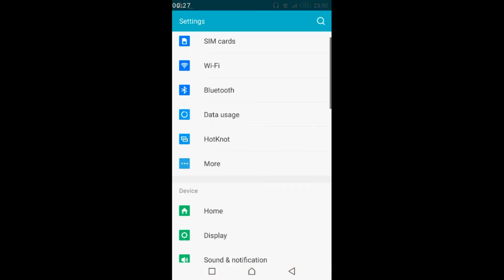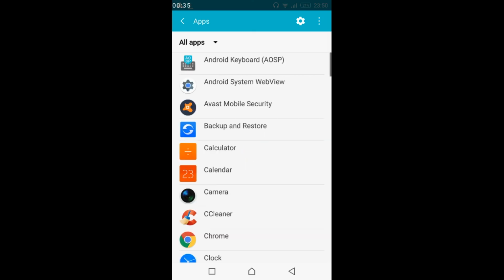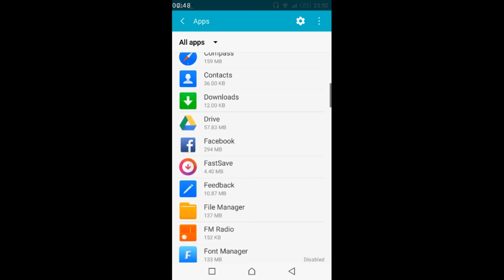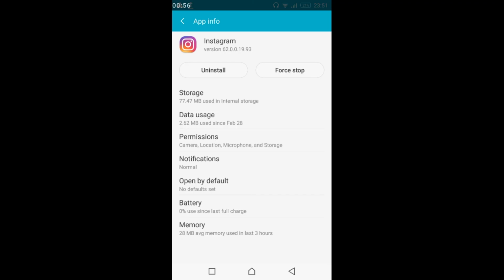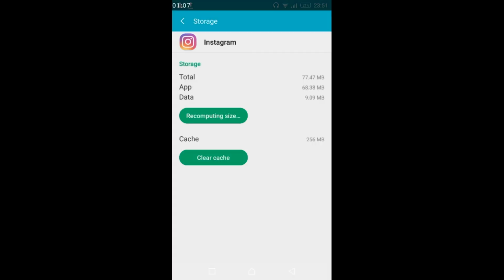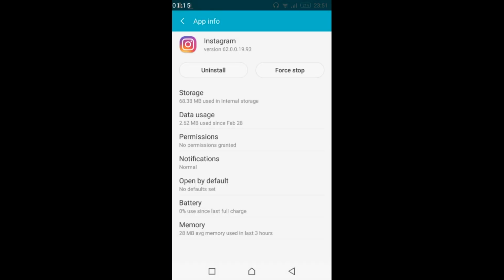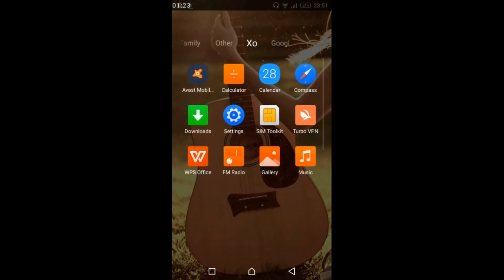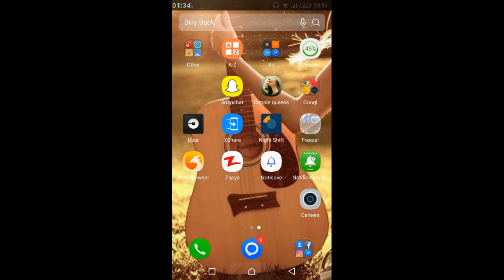How to Fix Instagram Error We're Sorry But Something Went Wrong UPDATED 100% WORKING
Learn How to Fix Instagram Error We're Sorry But Something Went Wrong UPDATED 100% WORKING